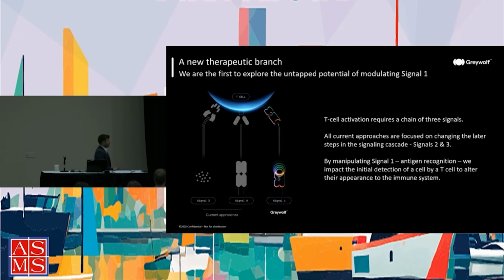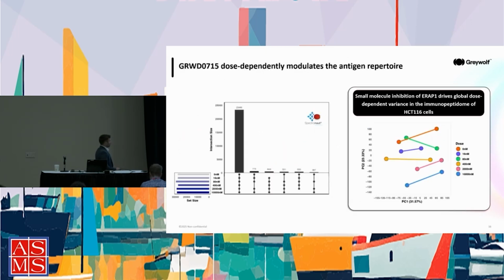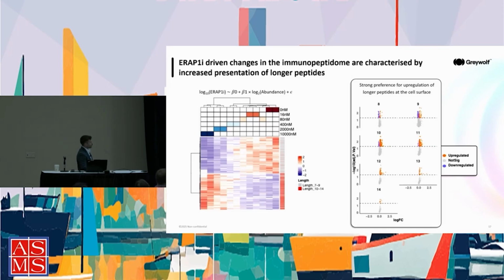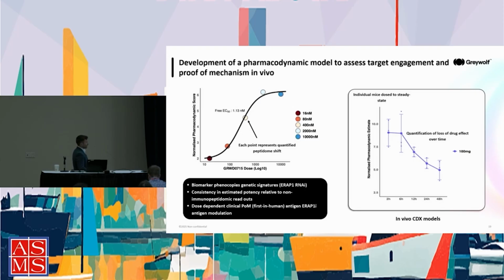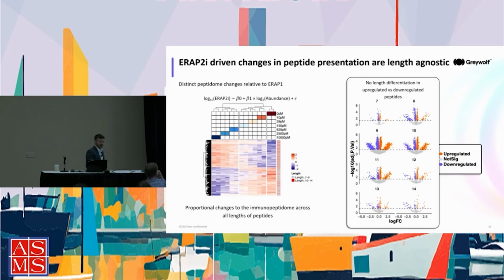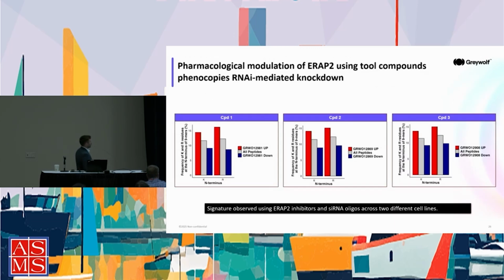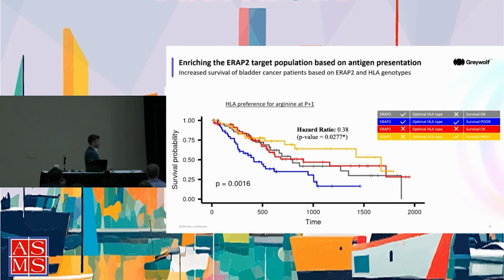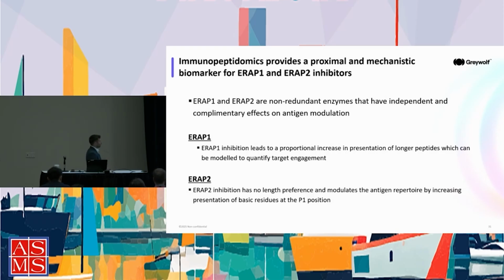Quantitative Analysis of the Immunopeptidome as a Pharmacodynamic Biomarker For ERAP Inhibitors